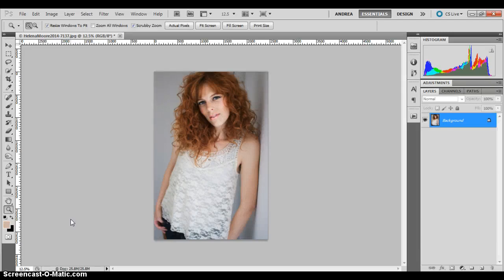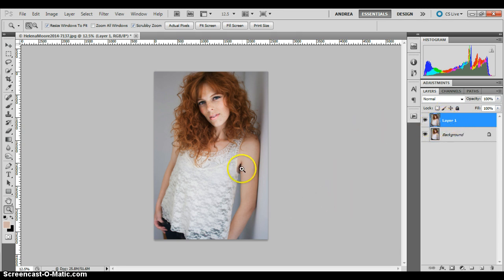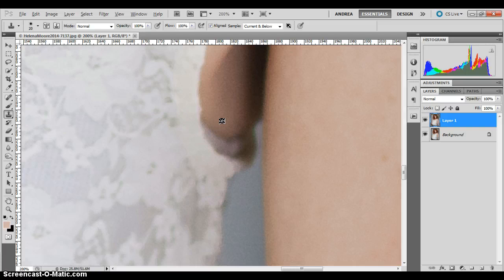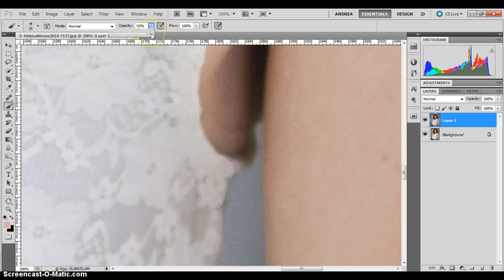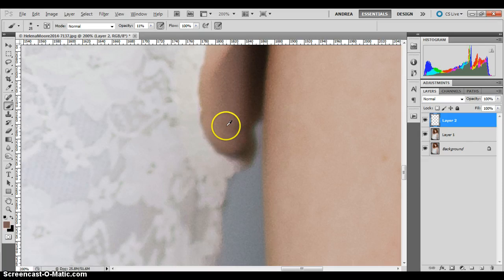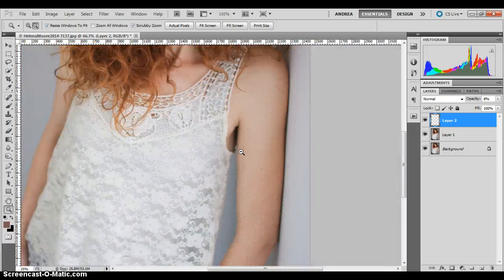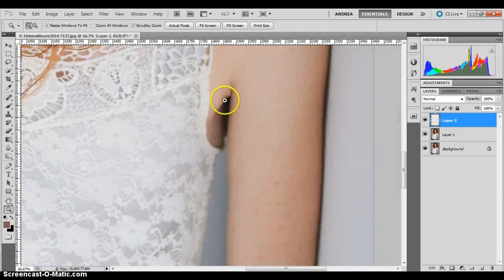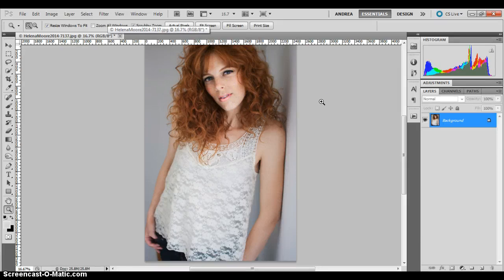Use Photoshop to remove visible bra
Using the clone tool and the brush tool in photoshop to remove a visible portion of bra on a model.